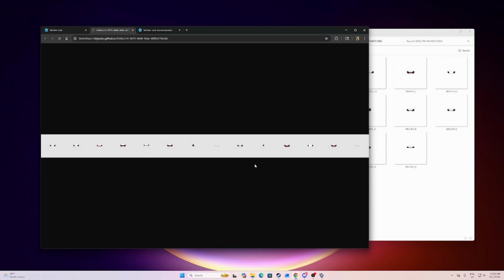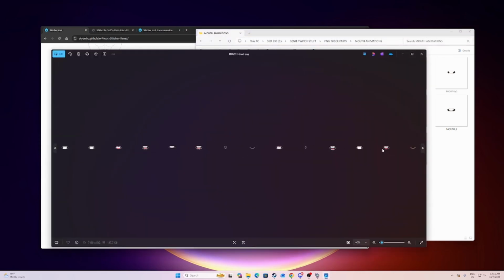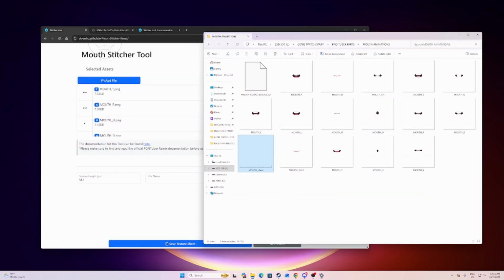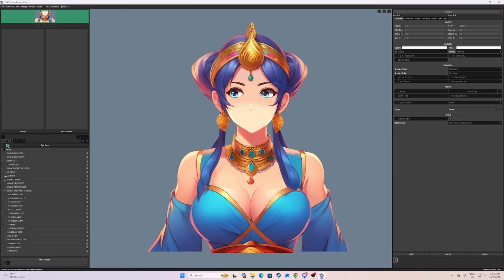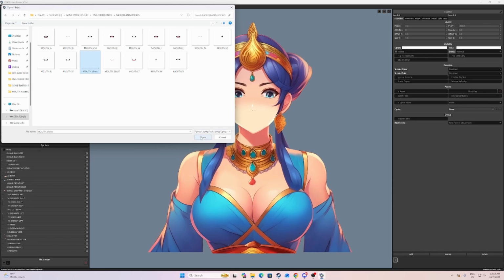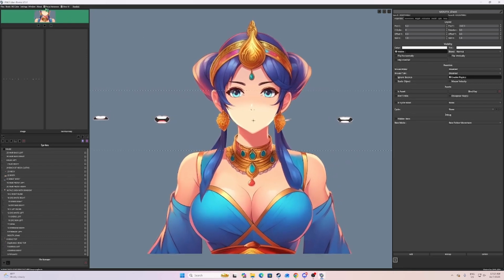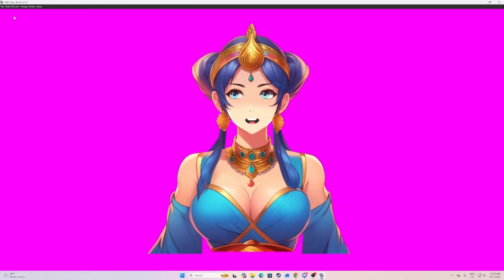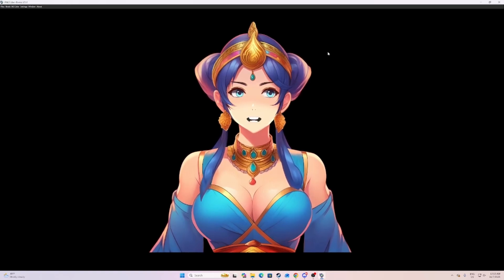PNGTube Remix - Lipsync Tutorial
How to get lipsync to work in PNGTube Remix.